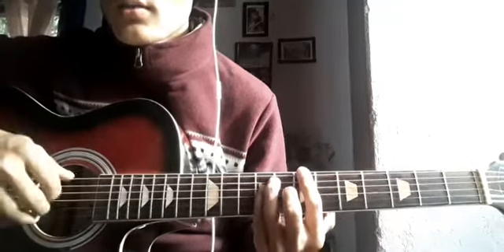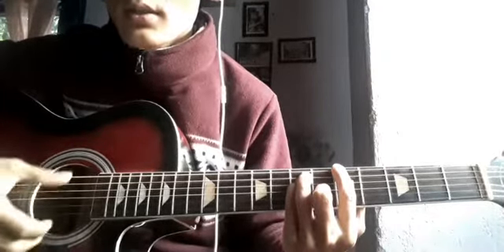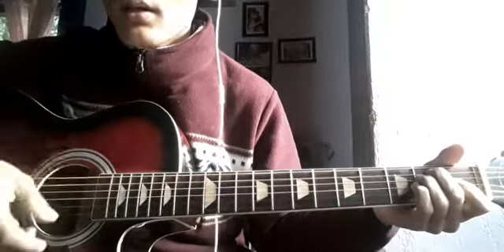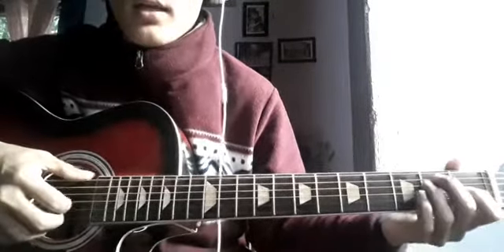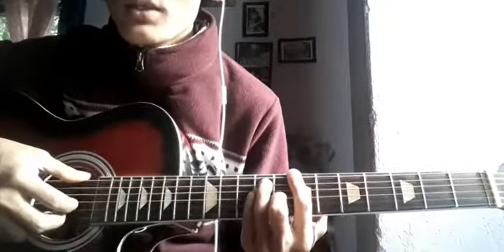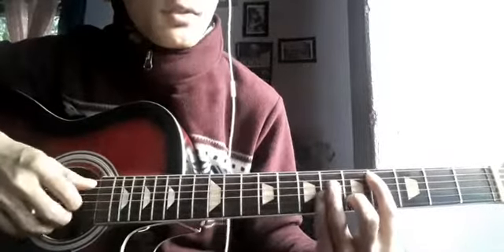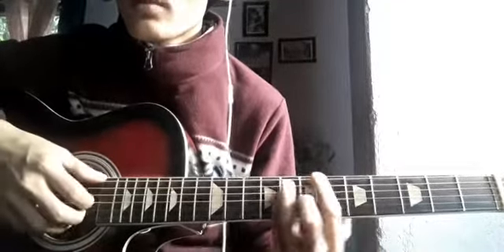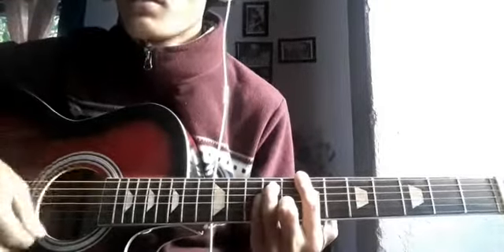Fulbari - Yabesh Thapa | Guitar Lesson | (Easy Chords)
Fulbari by Yabesh Thapa 🎵

Keep Supporting 🎸 ❤
Keep Playing 🎸

Thankyou ❤🙏🎸

Follow me in Instagram: KushallamaOfficial07

If Any Problem & Label has an issue with any of the Uploads. There is not need to strike or flag on this Channel As we van short issue out quickly.
Thankyou. 🙏🙏🎵❤🎸